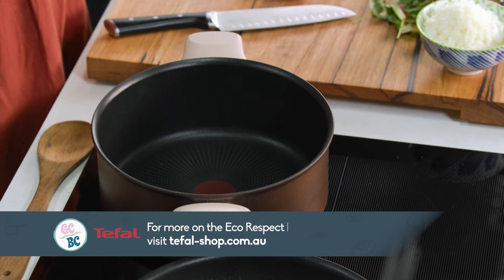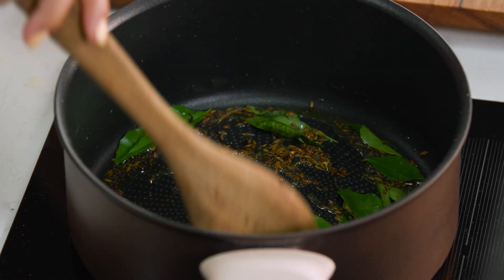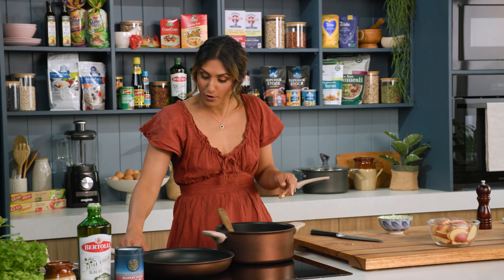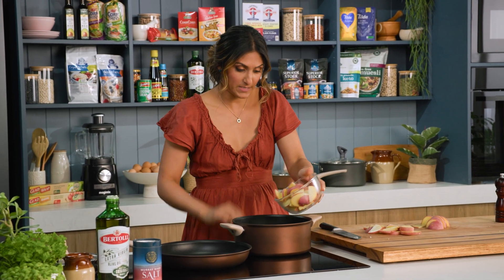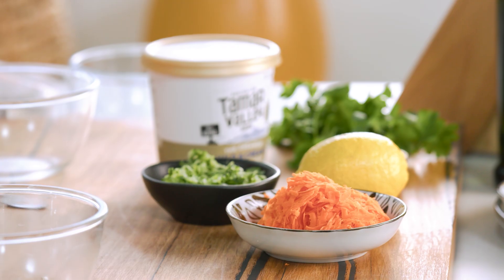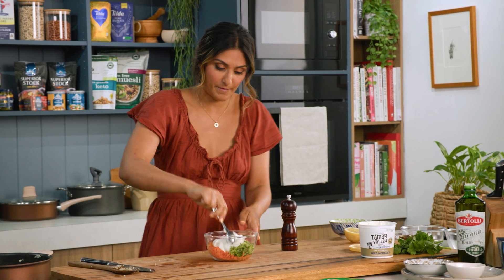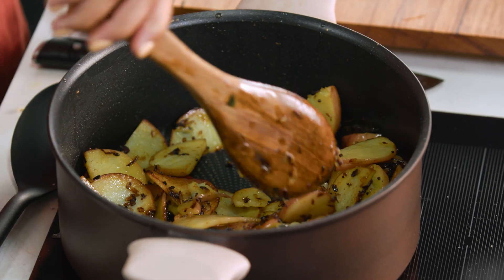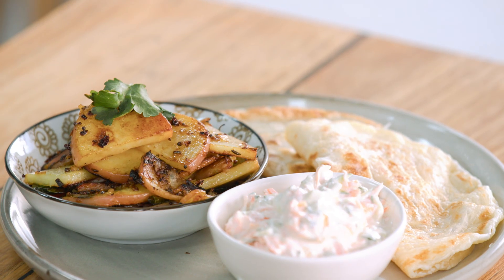Grandma's Fried Potatoes with Roti Recipe | Good Chef Bad Chef S15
Take a trip down memory lane with our Grandma's Fried Potatoes with Roti recipe. This comforting and flavorful dish is easy to make and perfect for any meal of the day.